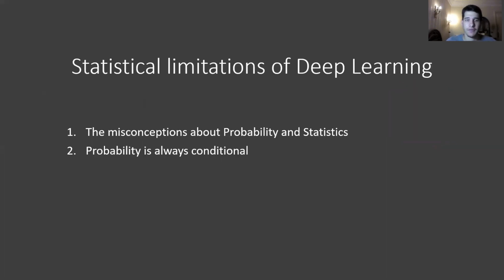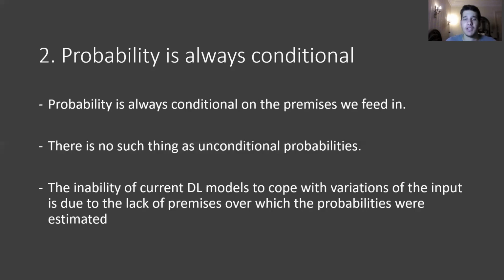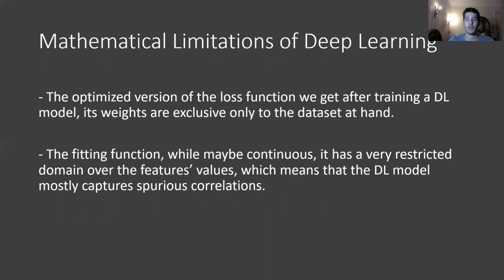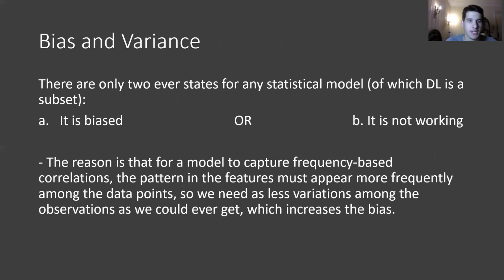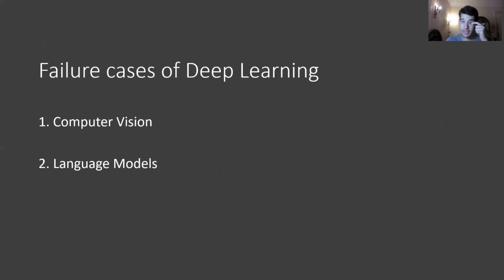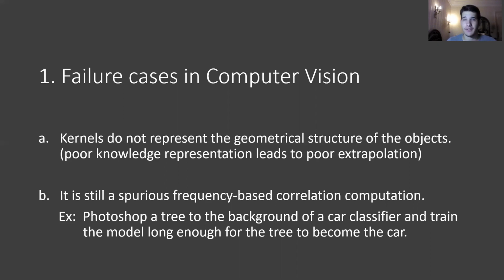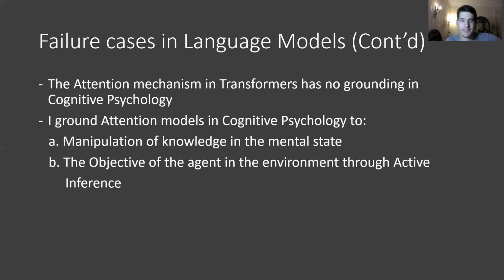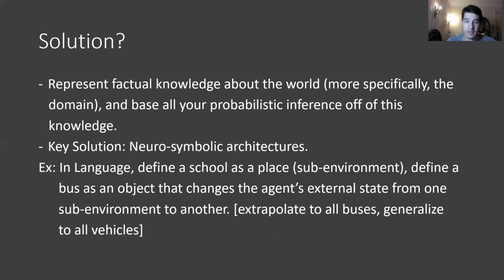TECH TALK: AI vs. Hybrid AI: Which is the better model for machine learning?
TECH TALK
AI vs. Hybrid AI: Which is the better model for machine learning?

Speaker: Eyad Nawar, AGI Expert, Chief AI Researcher, Humans in the Loop